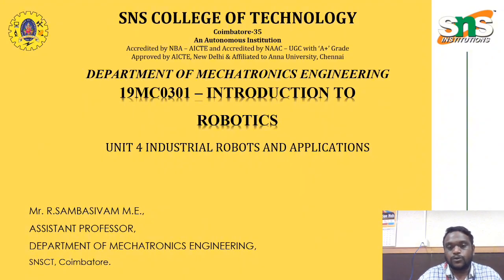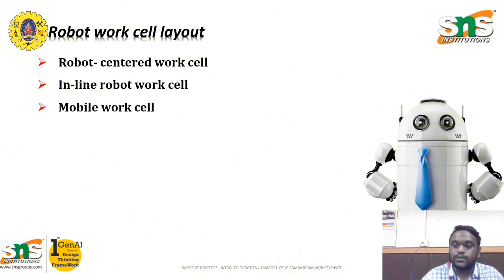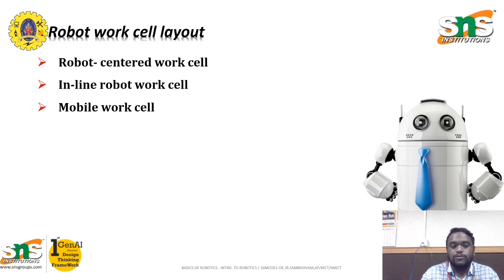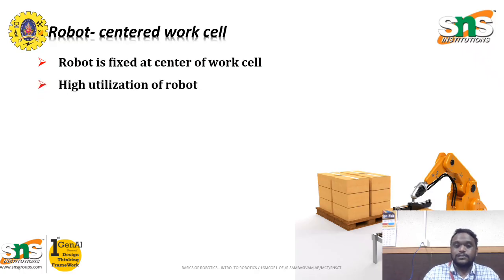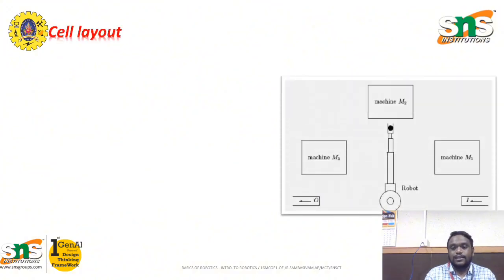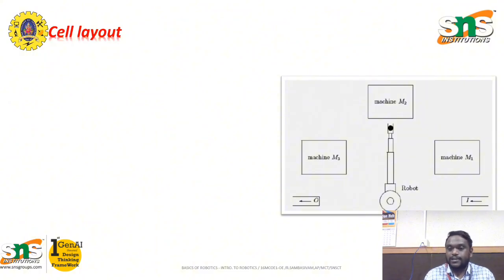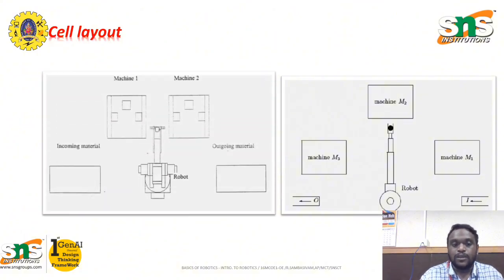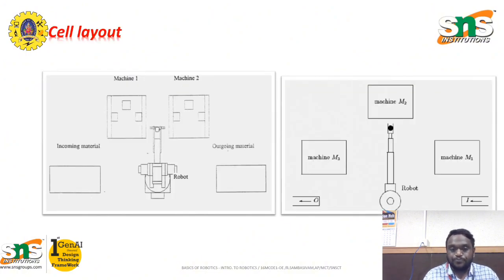Lecture Video | Robot Centrered Layouts | R Sambasivam | AP | MCT | SNSCT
A Robot Centered Workcell is a specialized automated setup where a robot is positioned at the center of an enclosed workspace, surrounded by multiple tools, machines, or workstations. The primary function of this configuration is to increase productivity, accuracy, and flexibility in industrial operations by automating tasks such as material handling, welding, assembly, painting, or inspection.

In this layout, the robot acts as the central operator, performing a series of programmed tasks with high precision. The robot typically operates in a circular or semi-circular area, accessing parts and tools placed strategically around it to minimize movement and maximize efficiency. Peripheral equipment like conveyors, fixtures, sensors, or machine tools are integrated into the workcell to support continuous and coordinated operations.

Robot centered workcells are widely used in automotive, electronics, aerospace, and packaging industries. These systems enhance consistency, reduce human error, lower labor costs, and improve workplace safety. The modular design also enables easy reprogramming and adaptation to different production tasks, making them suitable for both high-volume and flexible manufacturing.

Key considerations in designing such a workcell include robot reach, payload capacity, cycle time, part flow, safety enclosures, and human-robot interaction zones. With advancements in AI and machine vision, modern robot-centered workcells can also adapt to variations in part position and orientation, further increasing their intelligence and autonomy.

Overall, robot-centered workcells represent a core component of smart manufacturing and Industry 4.0, offering scalable automation solutions for next-generation production environments.